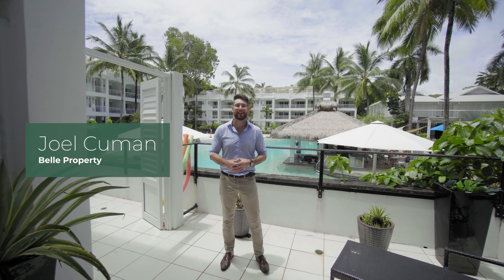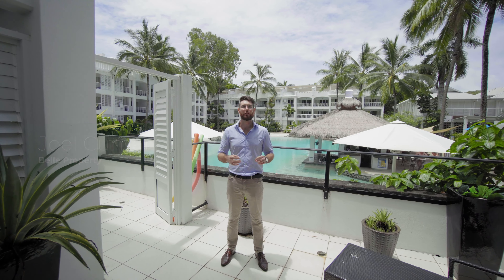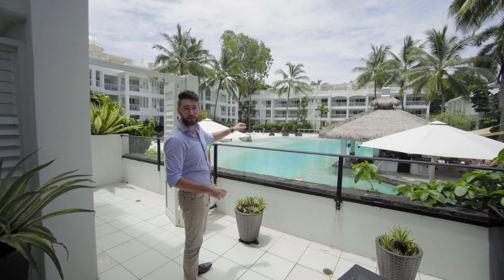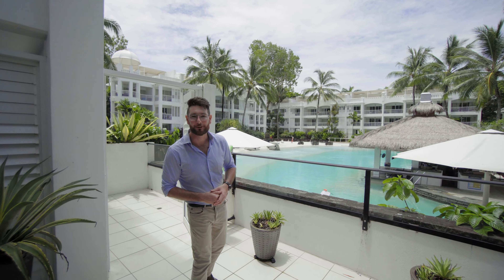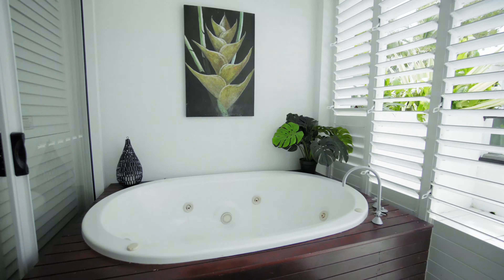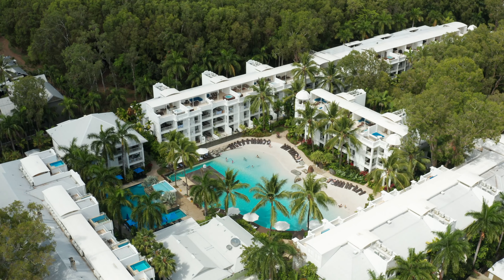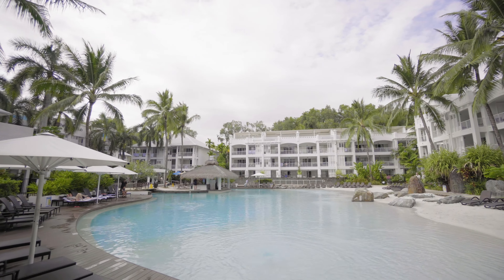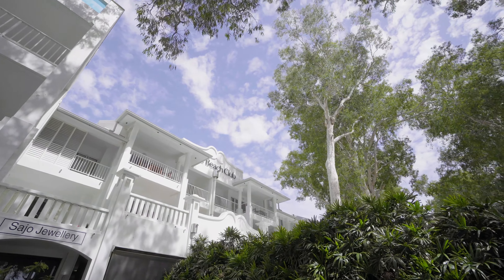Apt. 3113-3114/123-127 Williams Esplanade, Palm Cove